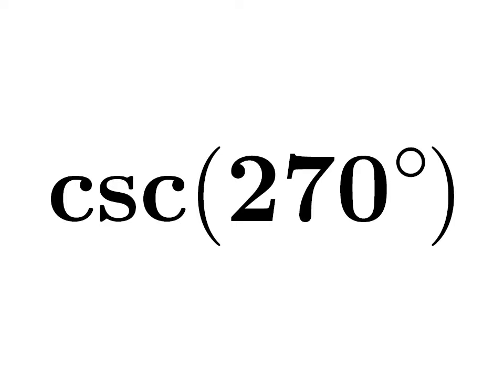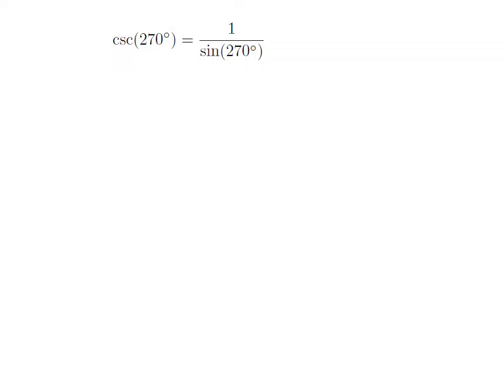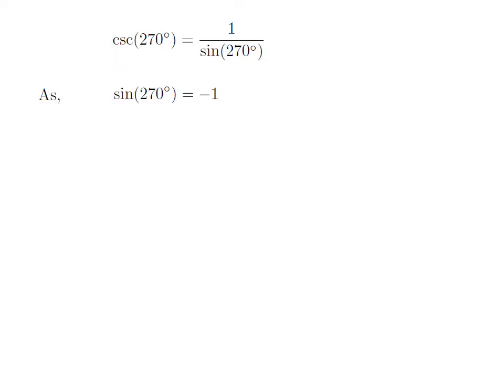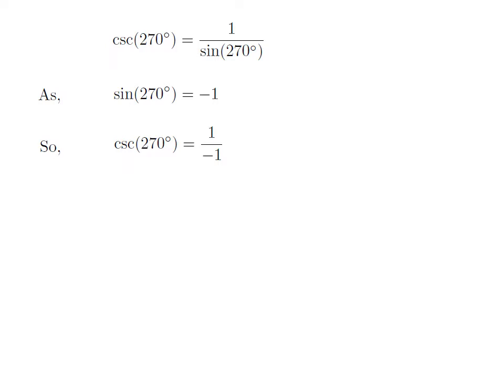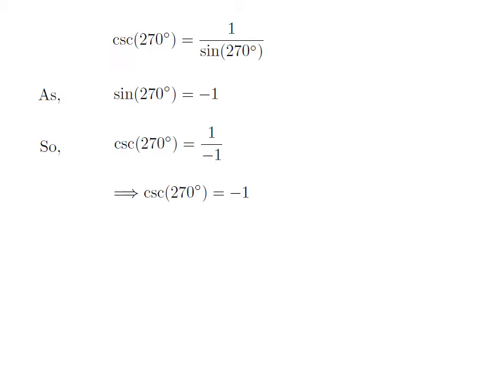csc(270) | csc(3pi/2) | Identity for csc(270) | value of csc(3pi/2)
In this video, we will learn to find the value of cosecant of 270 degree.

Following is the URL of video explaining “How to find the value of sin(270)?”

Other titles for the video are:
Value of csc(270)
Value of cosecant of 270
Value of cosecant of 3pi/2
Identity for csc(3pi/2)
What is the value of csc(270)?
How to find the value of csc(270)?
The proof of the identity of cosecant of 270 degree.
What is the value of csc(3pi/2)?
How to find the value of csc(3pi/2)?
The proof of the identity of cosecant of 3pi/2.